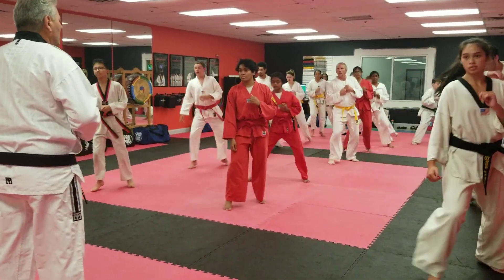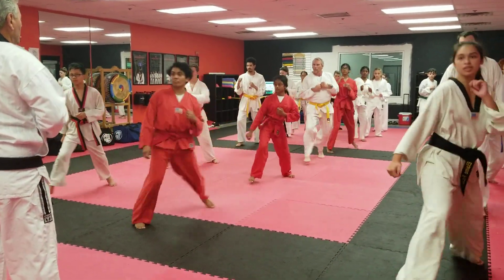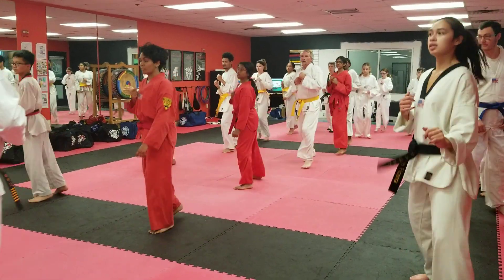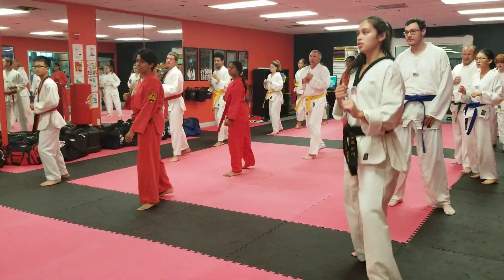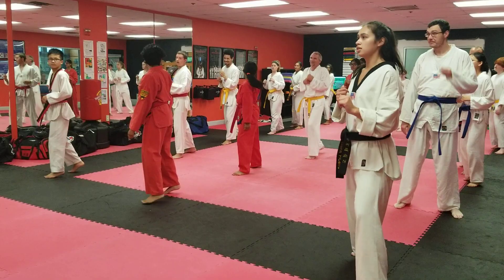Teen/Adult Sparring Class with Master Orlando